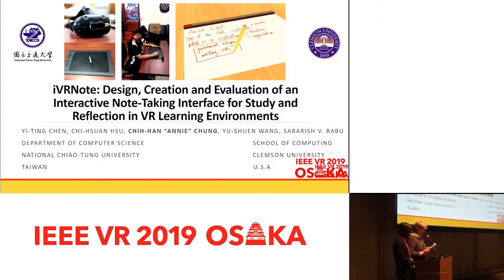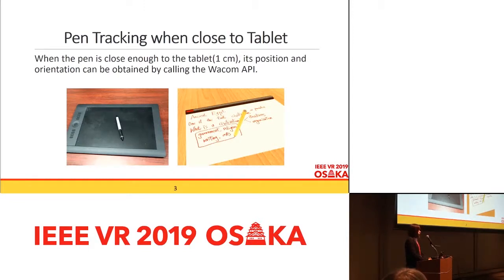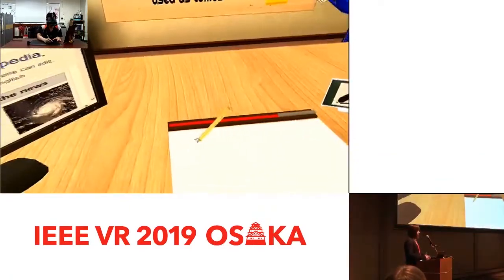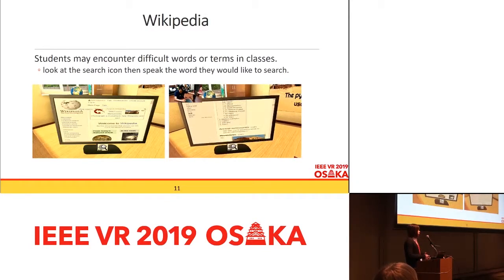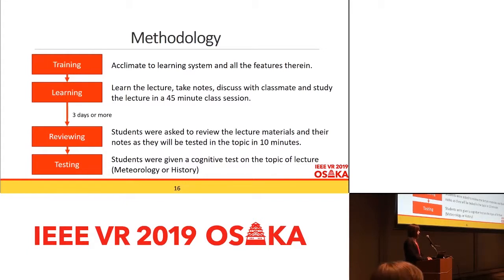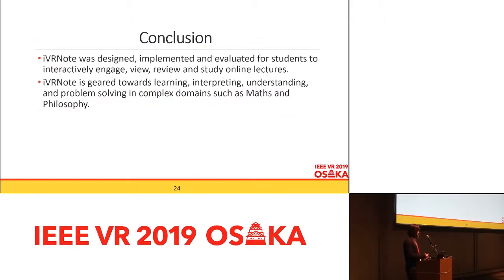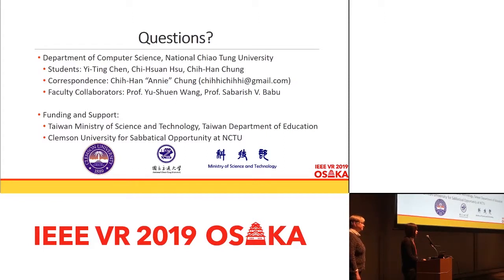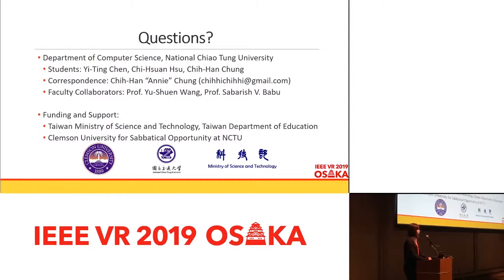[S07_3] iVRNote: Design, Creation and Evaluation of an Interactive Note-Taking Interface for...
Title:
iVRNote: Design, Creation and Evaluation of an Interactive Note-Taking Interface for Study and Reflection in VR Learning Environments

Authors:
Yi-Ting Chen (National Chiao Tung University), Chi-Hsuan Hsu (National Chiao Tung University), Chih-Han Chung (Computer Science), Yu-Shuen Wang (National Chiao Tung University), Sabarish V. Babu (Clemson University)

Conference

Abstract:
In this contribution, we design, implement and evaluate the pedagogical benefits of a novel interactive note taking interface (iVRNote) in VR for the purpose of learning and reflection lectures. In future VR learning environments, students would have challenges in taking notes when they wear a head mounted display (HMD). To solve this problem, we installed a digital tablet on the desk and provided several tools in VR to facilitate the learning experience. Specifically, we track the stylus’ position and orientation in the real world and then render a virtual stylus in VR. In other words, when students see a virtual stylus somewhere on the desk, they can reach out with their hand for the physical stylus. The information provided will also enable them to know where they will draw or write before the stylus touches the tablet. Since the presented iVRNote featuring our note taking system is a digital environment, we also enable students save efforts in taking extensive notes by providing several functions, such as post-editing and picture taking, so that they can pay more attention to lectures in VR. We also record the time of each stroke on the note to help students review a lecture. They can select a part of their note to relearn the corresponding segment in a virtual online lecture. Figures and the accompanying video demonstrate the feasibility of the presented iVRNote system. To evaluate the system, we conducted a user study with 20 participants to assess the preference and pedagogical benefits of the iVRNote interface. The feedback provided by the participants were overall positive and indicated that the iVRNote interface could be potentially effective in VR learning experiences.